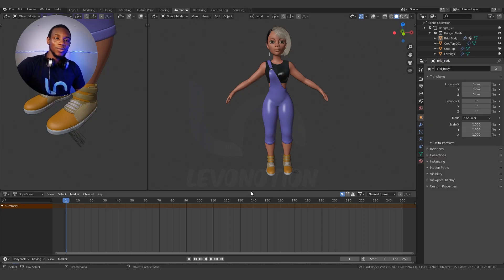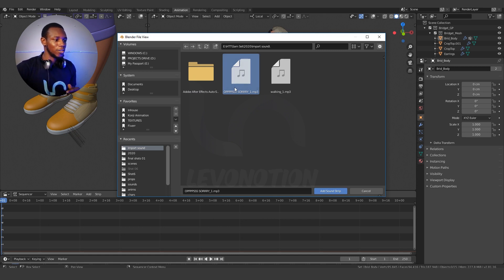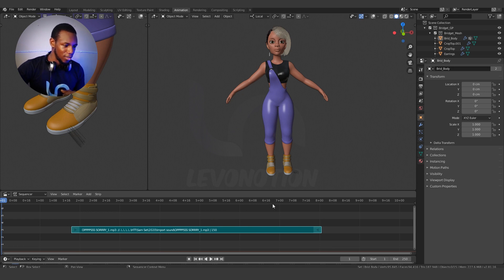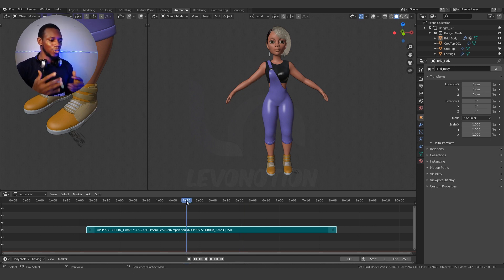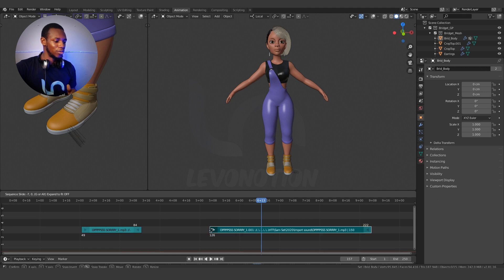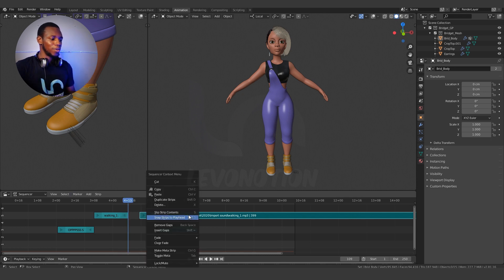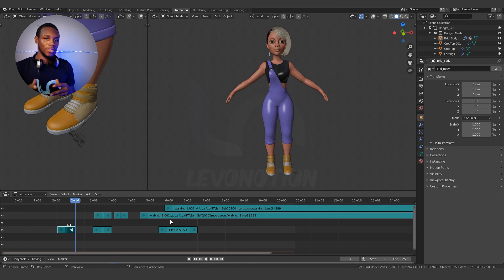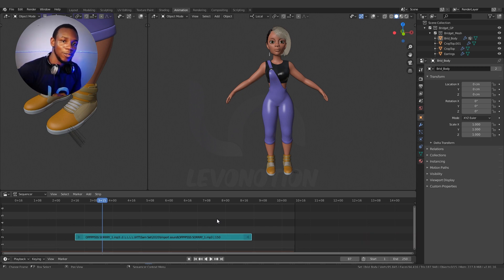How To Import and Manage Sound for Animation in Blender 2.8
This video will show you how you can import and manage your audio sound files in blender 2.8, also works in blender 2.9.

How To Import and Manage Sound for Animation in Blender 2.81